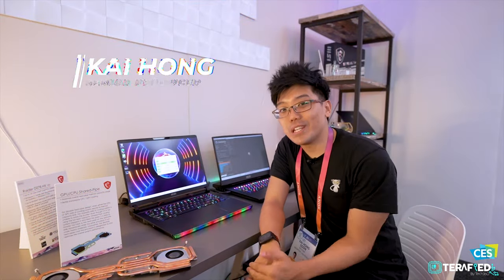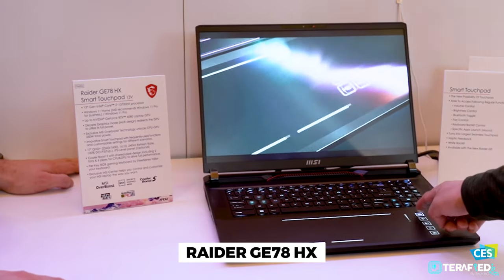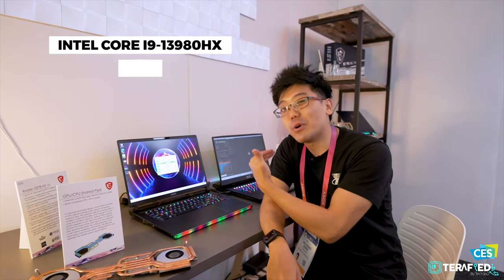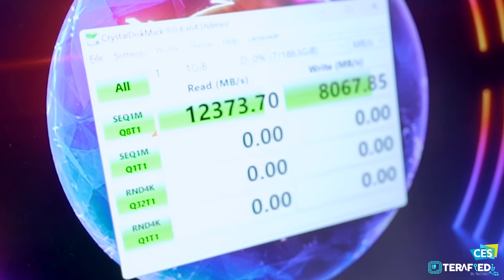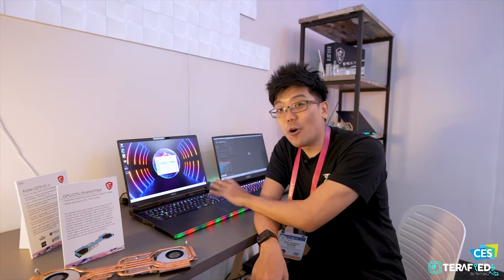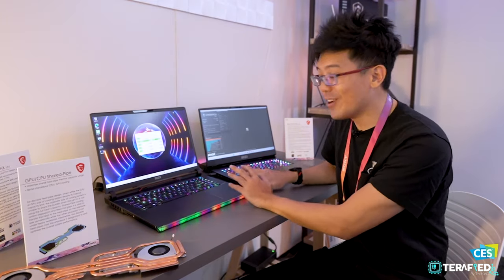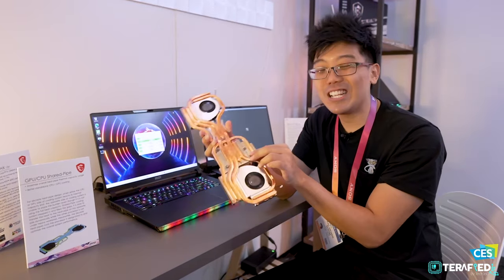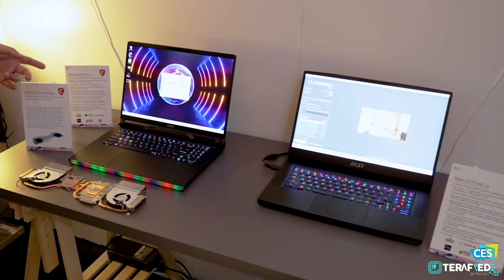CES 2023: The Most Powerful Gaming Laptop From MSI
They always say that the best is best saved for last and so we're taking a look at both the Msi Raider GE78 HX as well as the Titan GT77 HX. Two laptops that are just beasts among beasts.

0:00 - Intro
0:18 - Raider GE78 HX
1:53 - The Issue with PCIe 5.0 SSD
4:20 - Titan GT77 HX

Video Editor - Diana & Kyle